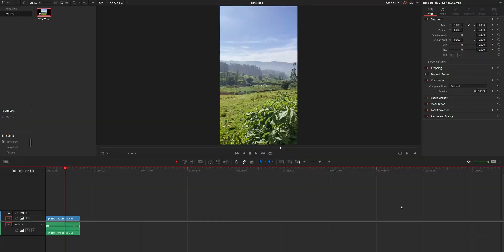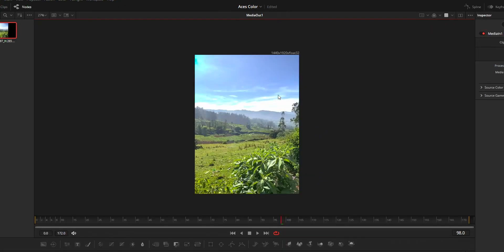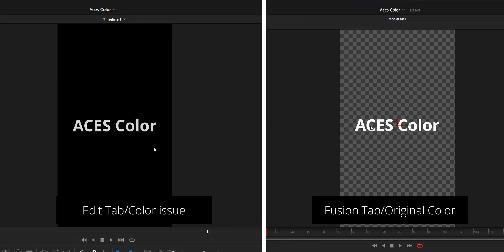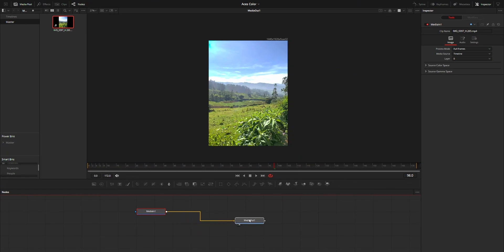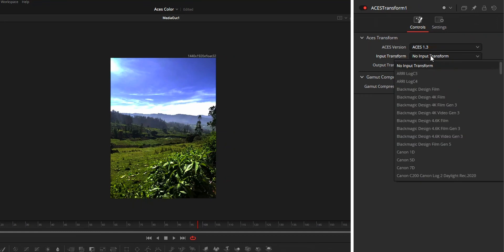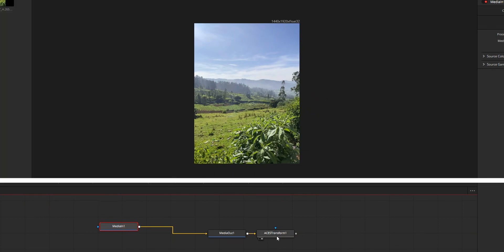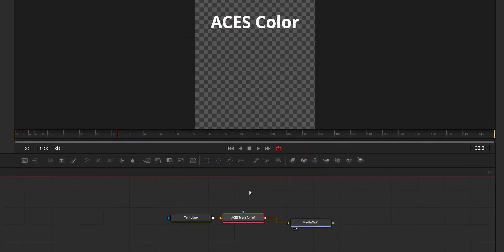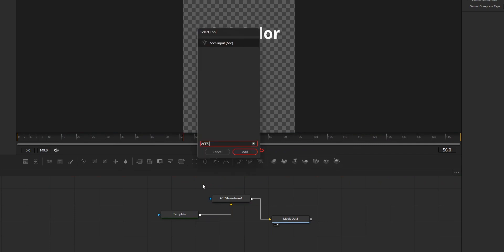ACES color space and DaVinci Resolve Fusion. Problems and Solutions.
- Video looking at 2 problems that you will face when you use ACES color space in DaVinci Resolve Fusion.